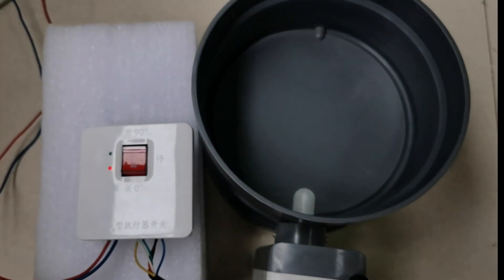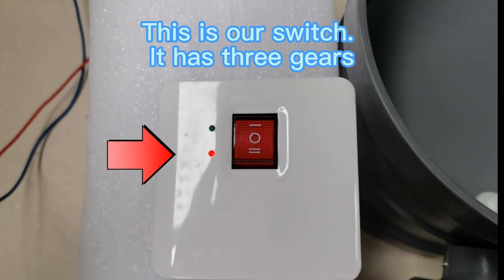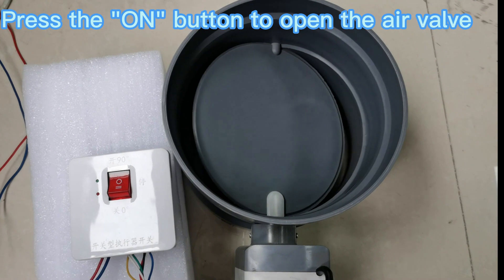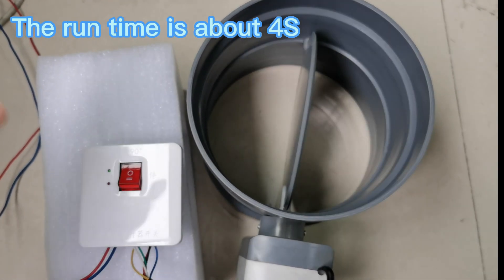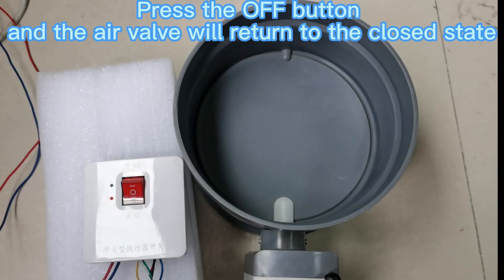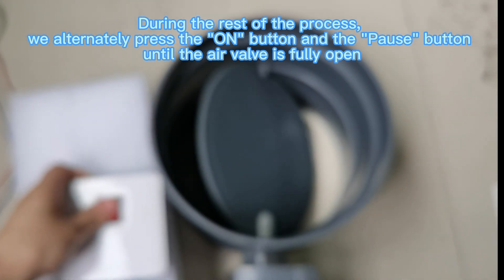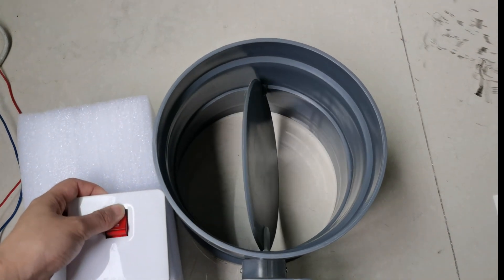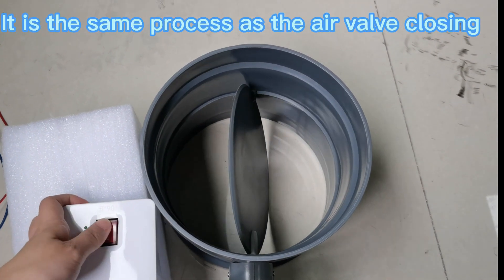Electirc Valve 220V operating video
The video shows: how to control the opening and closing of the 220V switching electric air valve through the switch